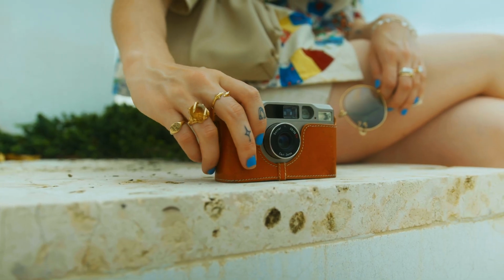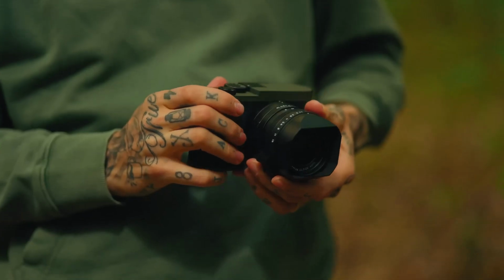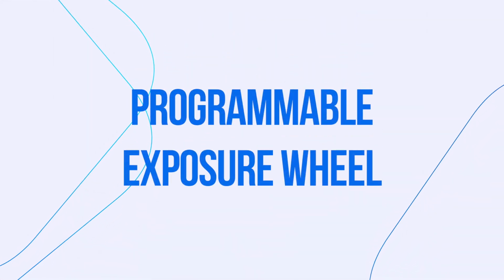5 Things the A7C MkII Must Have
14 in MacBook Pro
My iPad Mini
Best Headphones for The Money
My Go-To Mic
Best Camera for YouTube Videos
My Powerful B Cam
My Favorite YouTube Lens
My Main Filmmaking Lens
Budget B-Roll Lens
Best ND Filter Kit
Favorite Wireless Lav
My Monitor
Best On-Camera Mic
Affordable Professional Lighting
Best Softbox for Small Spaces
Daily Tripod
My Favorite Studio Monitors
Ultra-Fast SSD Storage
The Best Interface for Solo Creators
Make Your Mic Better
My Favorite Keyboard
Best Travel Keyboard The A7C MkII is widely rumored to be released this year, but with other cameras on the market at this time, it makes it a really hard sell- especially if it doesn't have at least these 5 features.

GEAR I USE:
14 in MacBook Pro
My iPad Mini
My Go-To Mic
Budget B-Roll Lens
Favorite Wireless Lav
My Monitor
Best On-Camera Mic
Affordable Professional Lighting
Daily Tripod
Ultra-Fast SSD Storage
My Favorite Keyboard
Best Travel Keyboard

Zak Kincaid is the owner of Kincaid Media based in NYC. Whether you're a large corporation, a small mom and pop, or a sole entrepreneur - you have a story to tell. We partner with brands of all sizes to define and execute their video marketing strategies for the ever-changing digital landscape.

Kincaid Media, 450 Lexington Ave, 4th Floor WeWork, New York, NY 10017, United States Zak Kincaid is a New York based filmmaker, content creator, and founder of Kincaid Media. Kincaid Media is located at 447 Broadway FL 2, Suite 18, New York, NY 10013. We partner with brands of all sizes to define and execute their video marketing strategies for the ever-changing digital landscape.